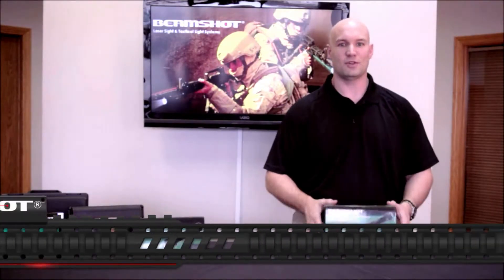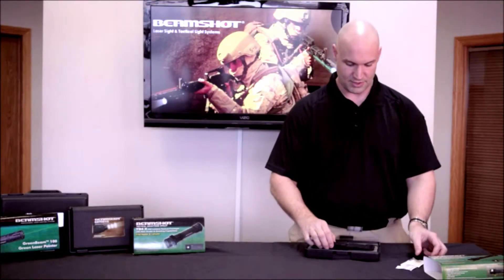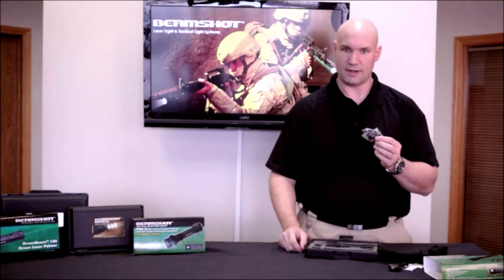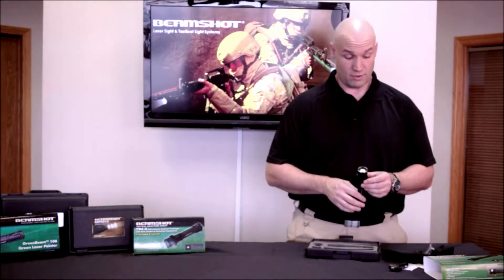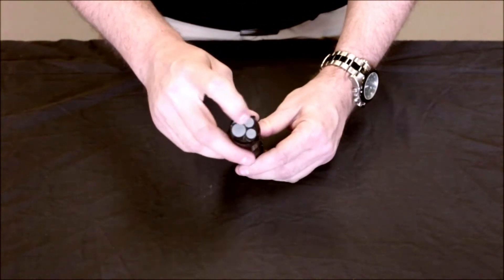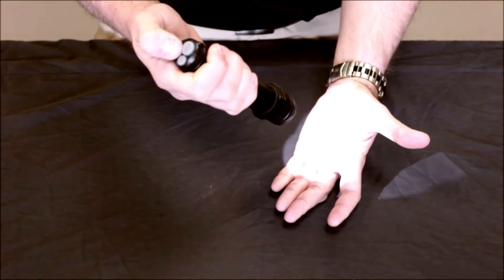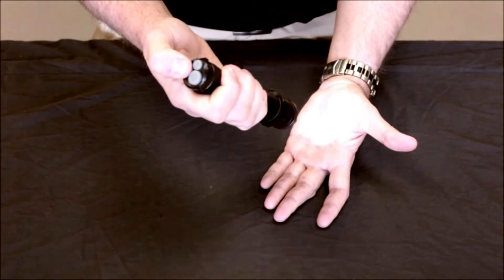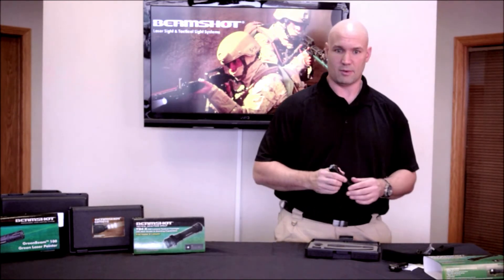BEAMSHOT ® Tactical Flashlight TD4X/TD5X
Demonstration of the the TD X Family of illumination products.